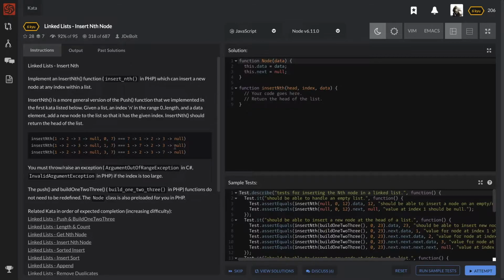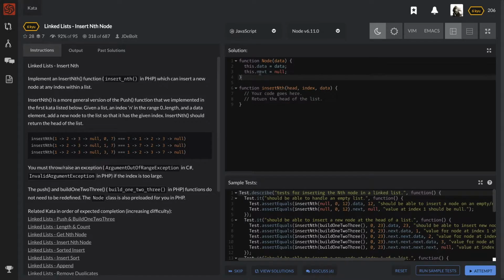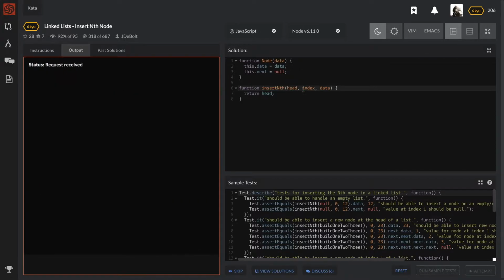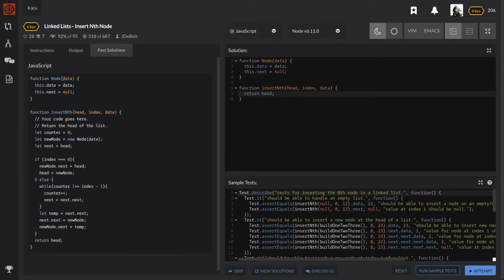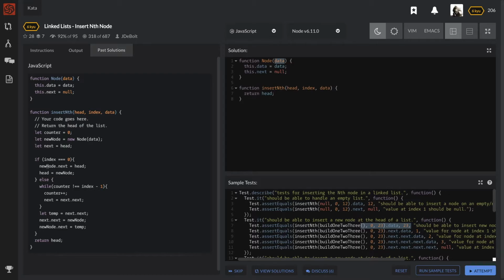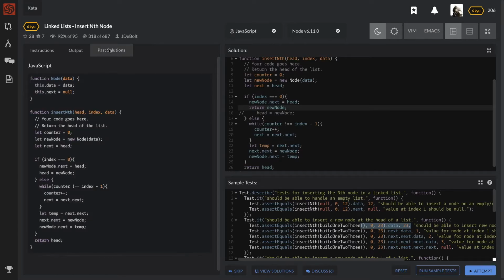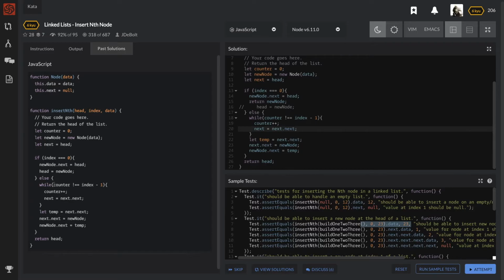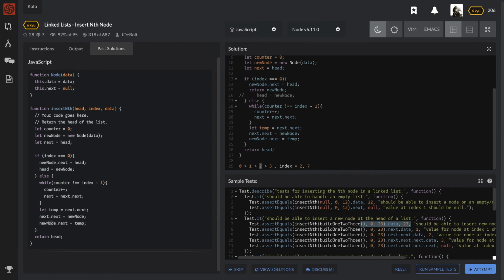Code Wars Linked Lists Javascript